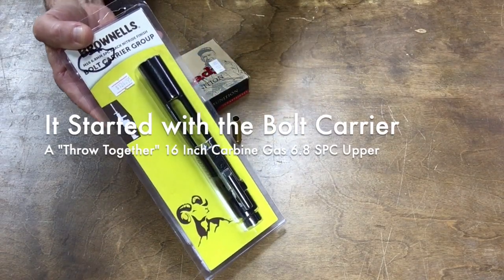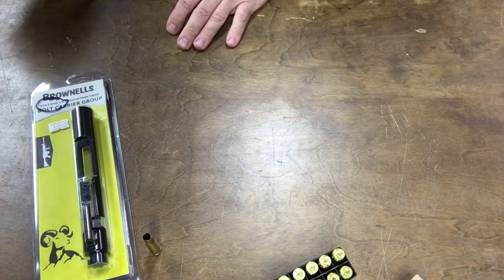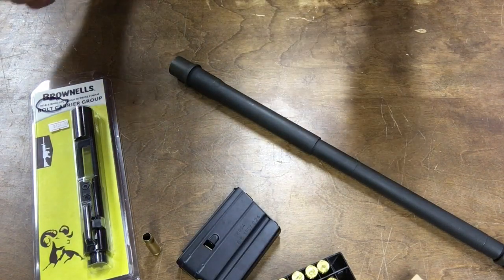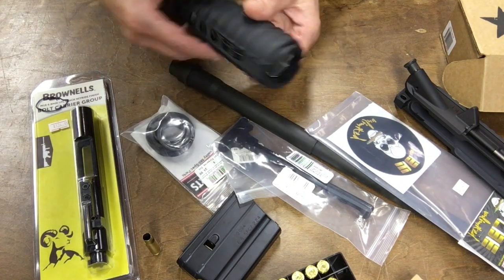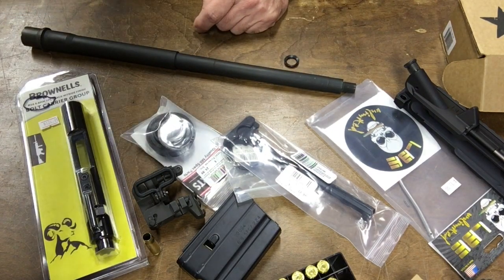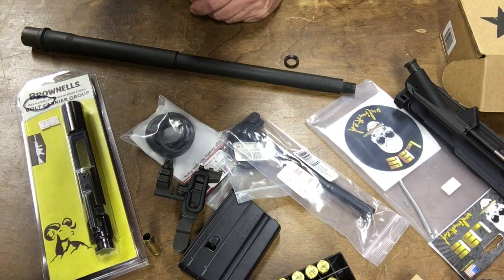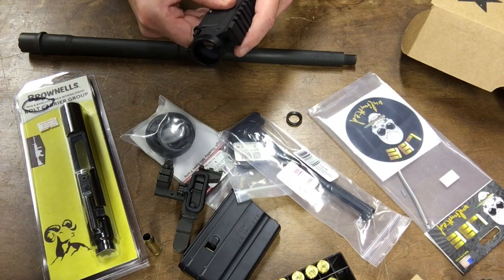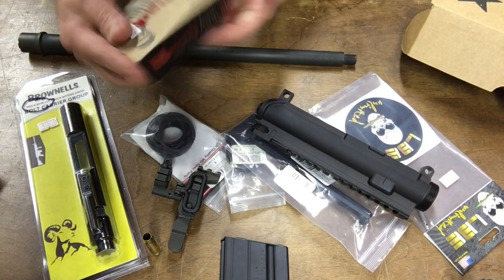It Started with the Bolt Carrier Group... | A "Throw Together" 6.8 SPC Upper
After purchasing a discounted 6.8 SPC bolt carrier group, I sourced the balance of the parts needed to throw together an upper receiver. Some of the parts were purchased from local gun shows, others came from gun shops in the area.

Brownell's 6.8 SPC Bolt Carrier Group - Triple H Sports, Leslie, MI  (Jackson, MI Gun Show)

16" Carbine Gas 6.8 SPC Barrel and Flash Hider - Tony's Customs, Wauseon, OH  (Mason, Michigan Gun Show)

C-Products DuraMag 10 Shot 6.8 SPC Magazine
Hornady 110 Grain 6.8 SPC Ammo (Partial) - Unkown seller, Mason, Michigan Gun Show

Luth-AR Gas Tube
BCM Upper Receiver - Not Just Guns, Mason, MI

AR-15 Parts Delta Ring Assembly
Tuff Zone Handguard Cap
CDNN Charging Handle - Total Firearms, Mason, MI

Carbine Handguard
Rock River Arms Folding Front Sight Gas Block
Crush Washer - One of my boxes of AR-15 parts